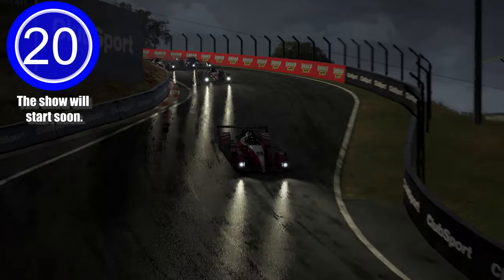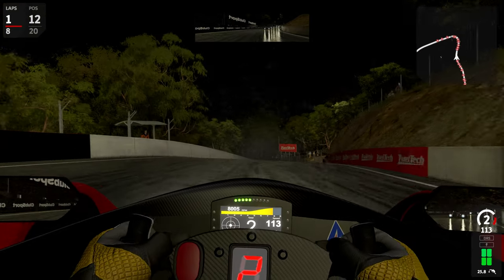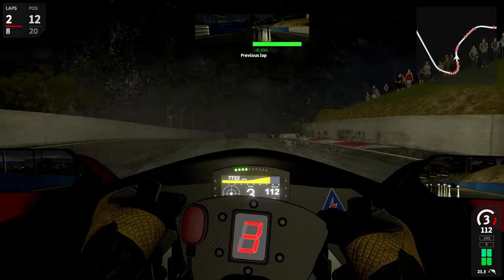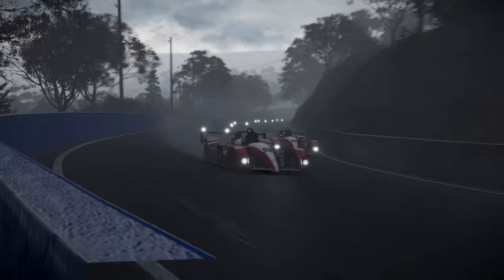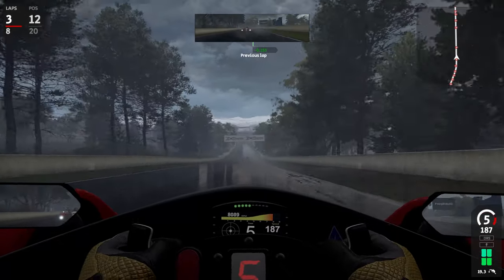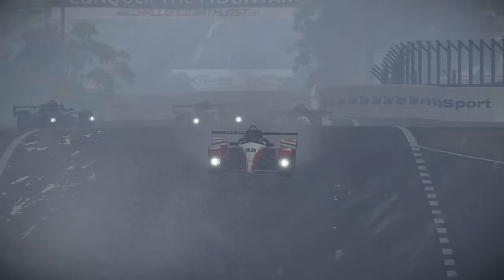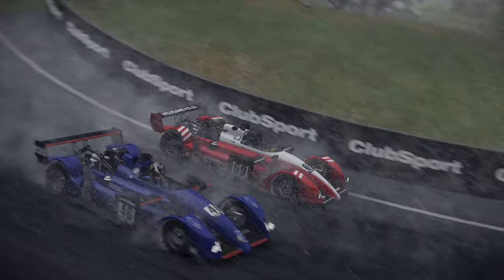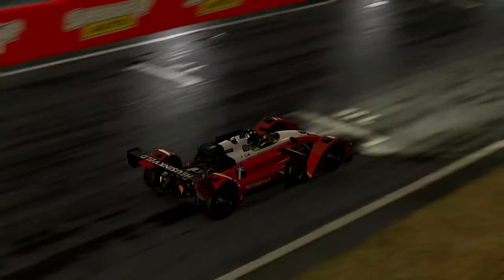Automobilista2 Bathurst Updated Full Review Driving Roco 001 Ultra Graphics [4K60FPS]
Reiza has massively updated and finalized the beloved Bathurst - Mount Panorama in Automobilista2.
In this video, I walk you guys through the new Bathurst doing an 8-lap race on glorious Roco 001 Brazilian Endurance  Race Car mounting turbo engine under the beautiful thunderstorm condition.

PC
GTX GeForce 2080Ti
CPU AMD Ryuzen 3700
Memory 64G

Gear
Fanatec CSL Elite
ClubSport Steering Wheel F1® 2020: Strictly Limited Edition

App
Crew Chief V4
Heusinkveld Smart Control